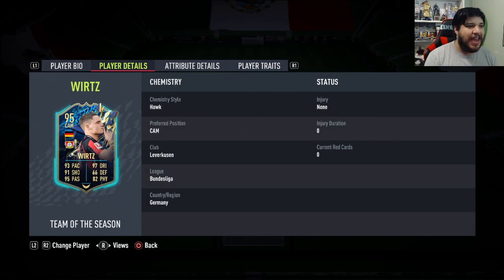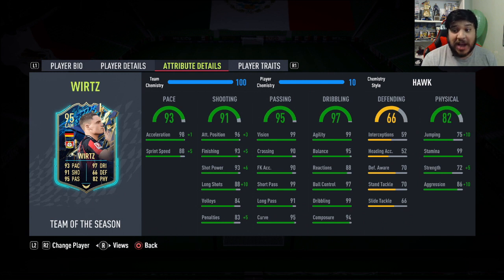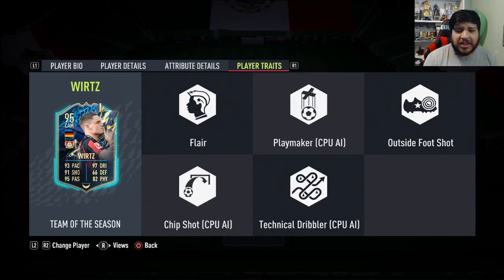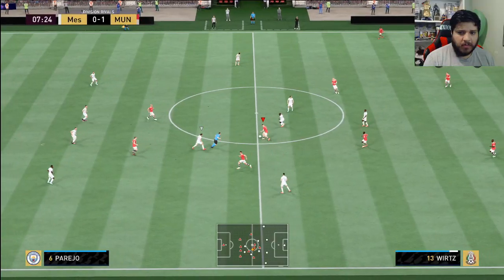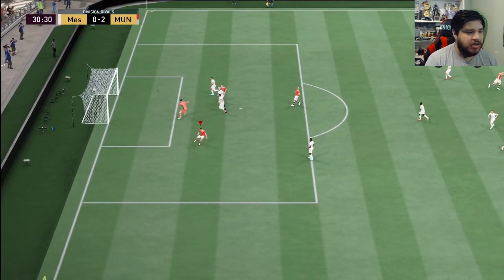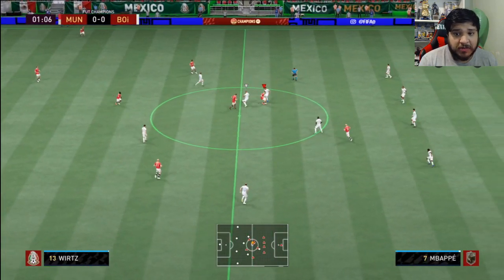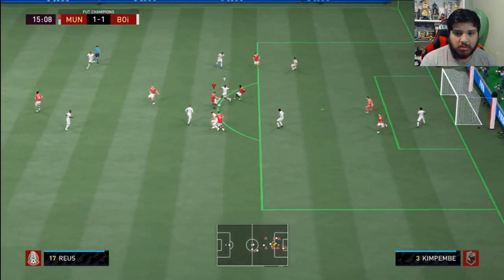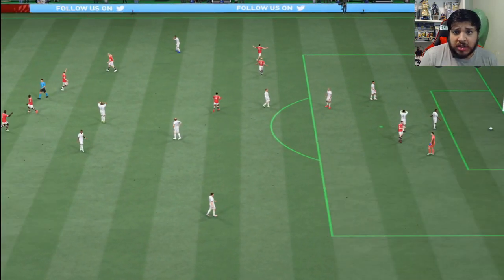HE'S A GOD! 🤯 95 TOTS WIRTZ PLAYER REVIEW! FIFA 22 ULTIMATE TEAM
95 Wirtz Fifa 22.

What an absolute gem of a card.